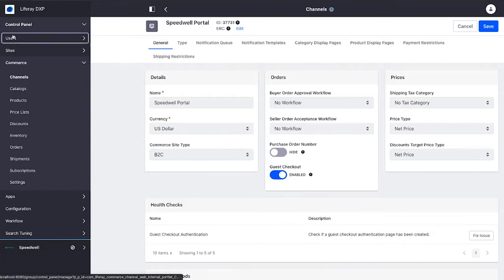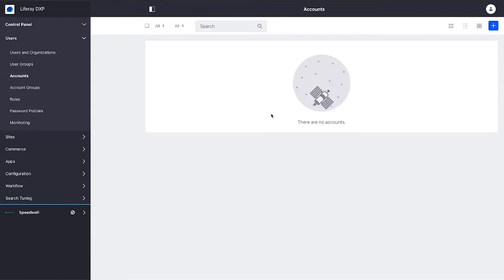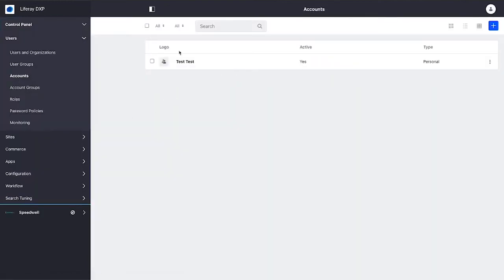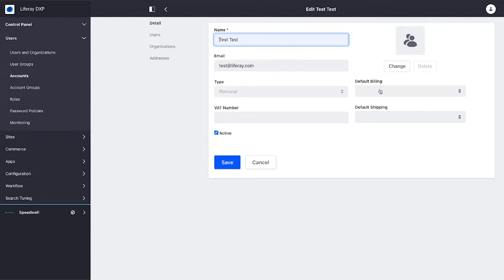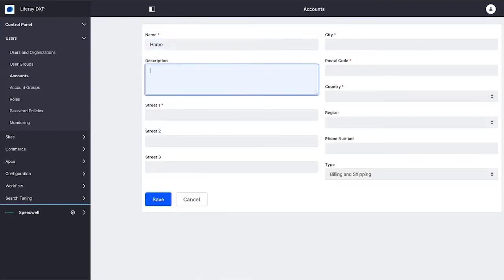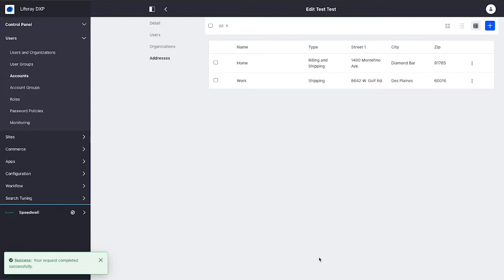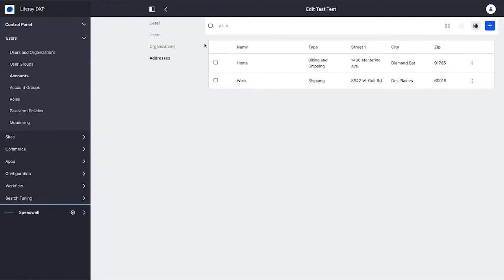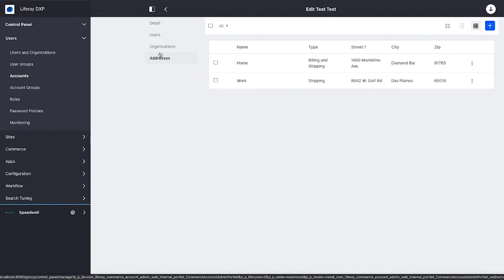Liferay Commerce: Managing B2C Accounts